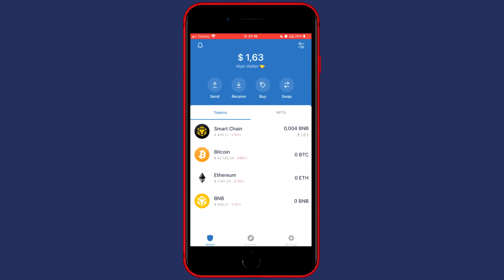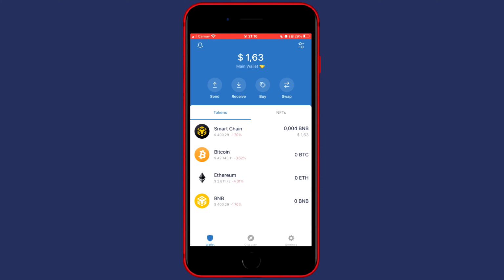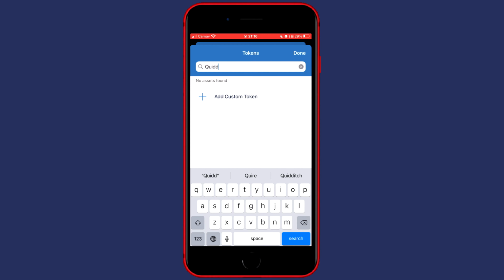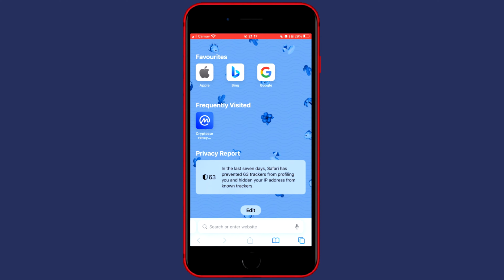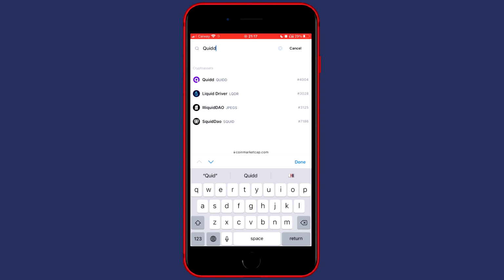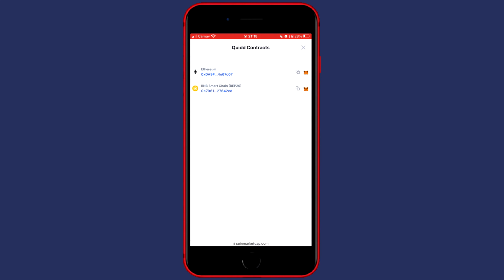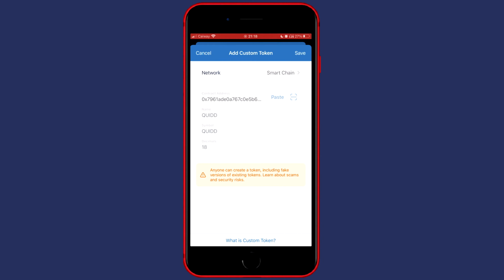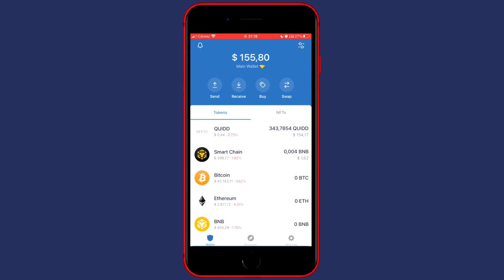How to Add CUSTOM Tokens in Trust Wallet (2022) | Import ANY Token Trust Wallet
This tutorial is about how to add custom token in Trust Wallet. So if you want to learn how to add custom token in Trust Wallet, this video is the video you are looking for!

I hope this tutorial - in which I showed you how to add custom token in Trust Wallet  - was helpful. Alternative titles for this video could be: how to add custom token in trust wallet, trust wallet custom token, trust wallet custom token add, trust wallet custom token not showing balance, trust wallet custom token decimals, trust wallet add custom token.

How to Add CUSTOM Tokens in Trust Wallet (2022)